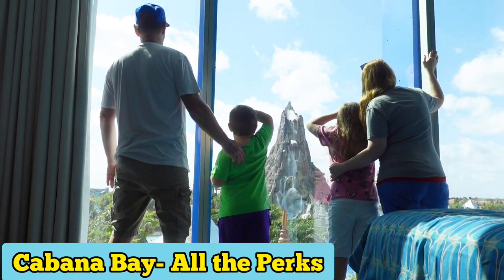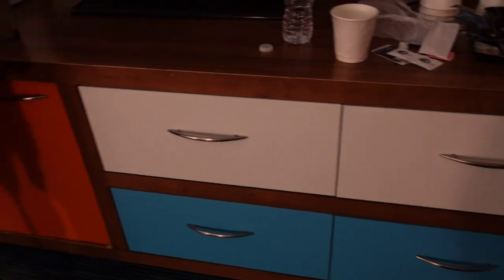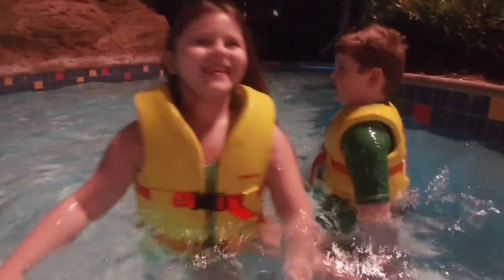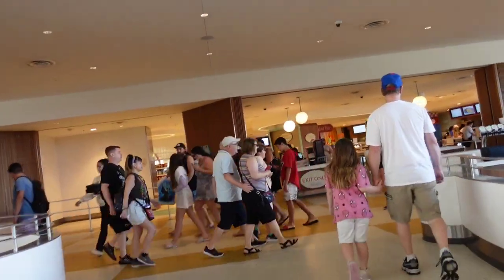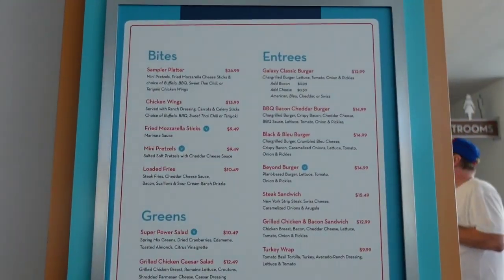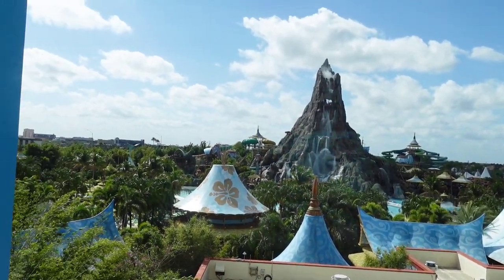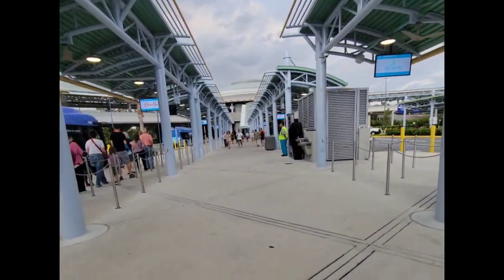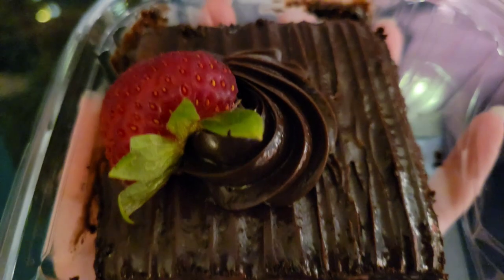All the Perks at Cabana Bay Beach Resort | Lazy River & Hotel Amenities at Universal Orlando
We show ALL the perks staying at Cabana Bay Beach Resort at Universal Studios Florida. We scored a Florida resident deal for $120 a night, but even the standard $200 is completely worth it for that Volcano Bay view!

We show the volcano bay view during the day and night, lazy river during night/day, all the places to eat and extras you can do at Cabana Bay Beach resort. There is an arcade, bowling alley and more.

We've stayed at 3 other resorts so far at Universal Orlando.

Let us know if you have any other questions!